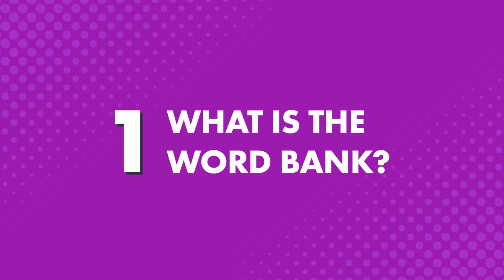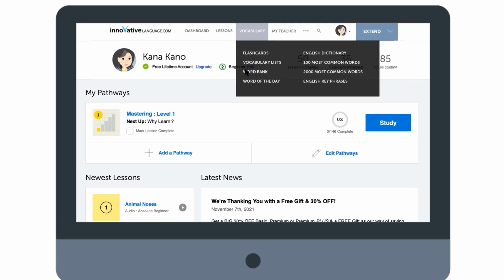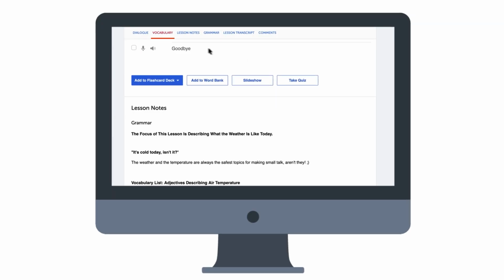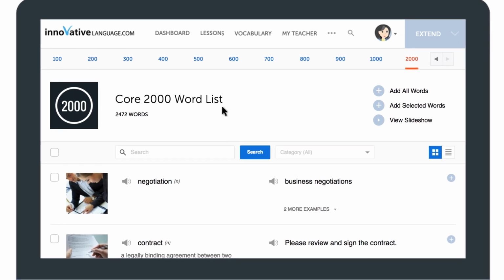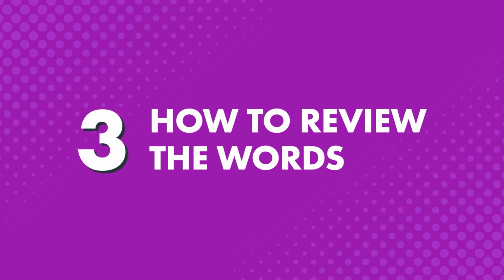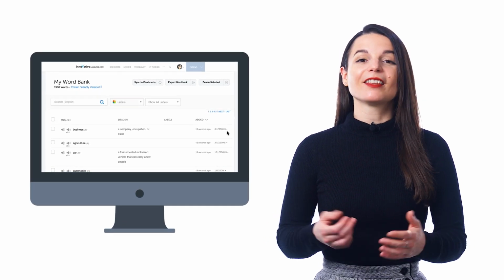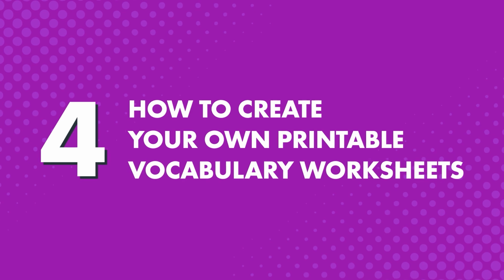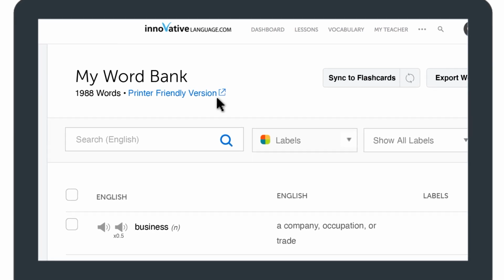How to Never Forget Newly Learned Czech Words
← Click here to sign up and start saving new words and phrases to your Word Bank so you can review them anytime you want.

Step 3: Start speaking Czech with the best online resources

In this video you will discover how to use our Word Bank feature to increase your Czech fluency.

The Word Bank is a Premium study tool and it is your personal Czech database where you can save new words and phrases with a single click. Review them all in one spot, and never forget them.

CzechClass101 is the best place to get started with the Czech language as you will get on your way to Czech fluency fast. We provide you with everything you need to maser the language.